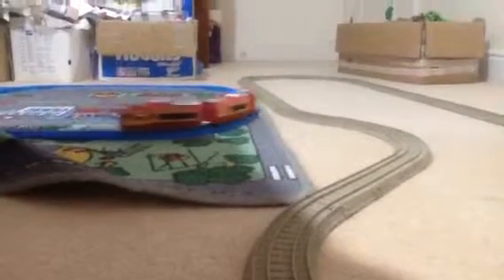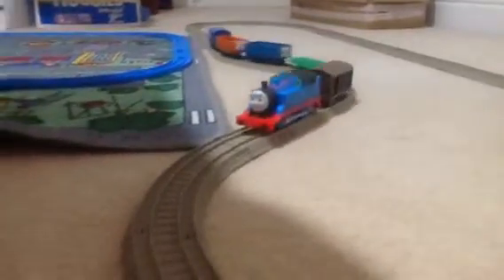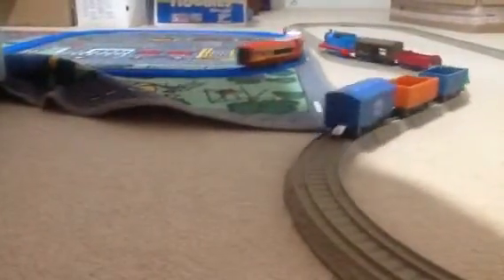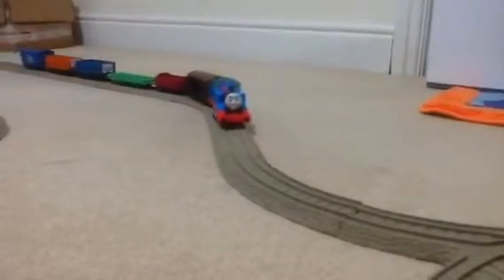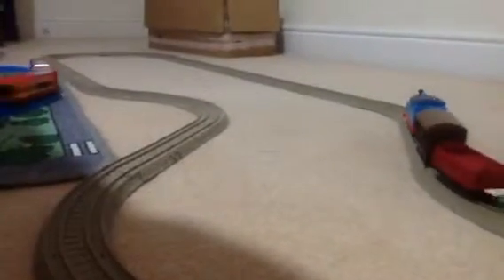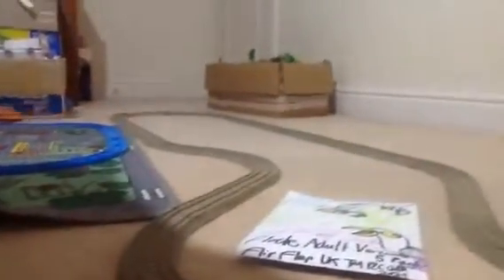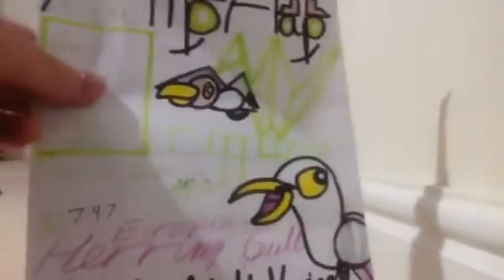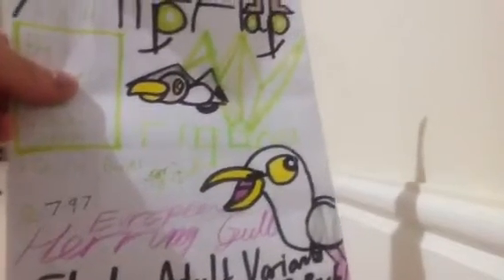European Herring Gull Adult Variations 5 Pack Simple Toy Review with 2 Trains ft Thomas the Tank En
Here we see a red electric multiple unit train on a blue plastic track system which is suited for itself and also to Trackmaster track where Thomas the tank engine is since there were adapters got that too.
Amazing to hear but we have a simplicity in this video to make up here.
Some seagulls based on the archetypal European Herring Gull that we have in the United Kingdom.
There are 5 variations being.
Breeding plumage white headed herring gull
Brown streaked wintering herring gull
Ringed bill herring gull
Semi brown streaked herring gull via the forehead
Non breeding plumage brown streaked ring bill herring gull